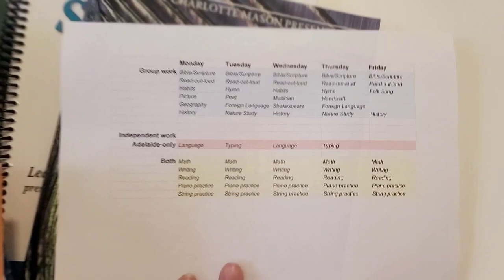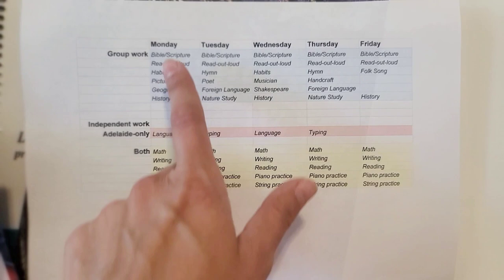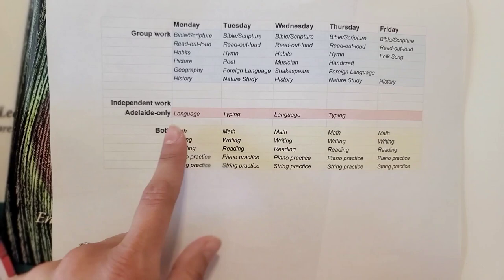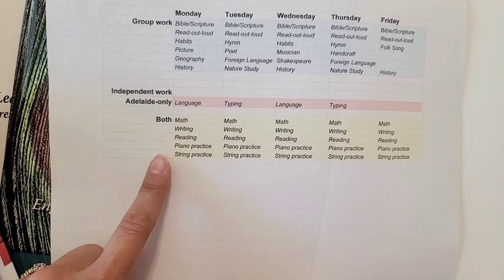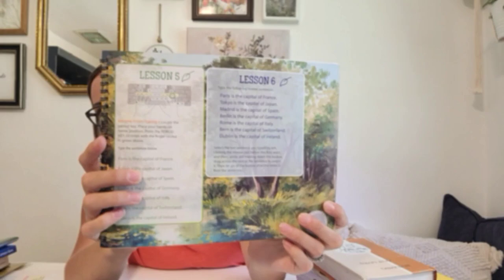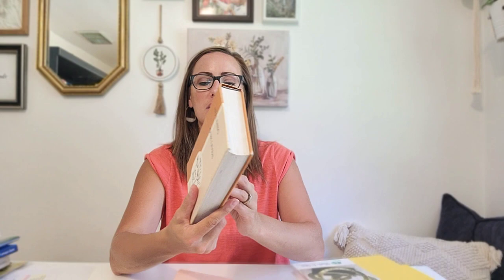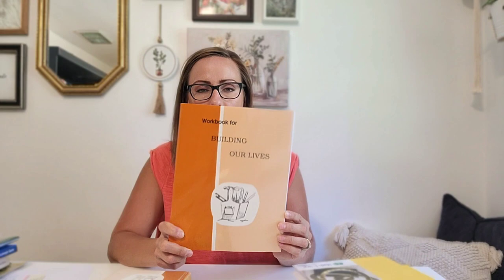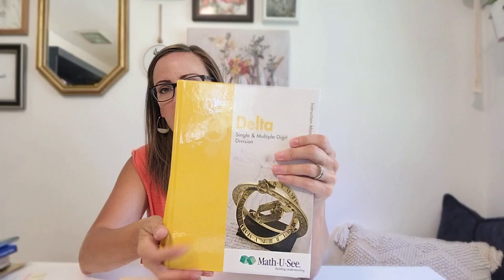4TH GRADE CURRICULUM | Homeschool | Back to School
In this video I share our 4th grade choices for independent work including language, math, writing, and reading!